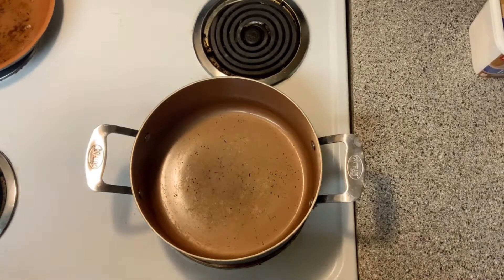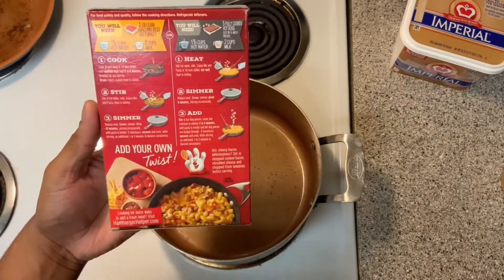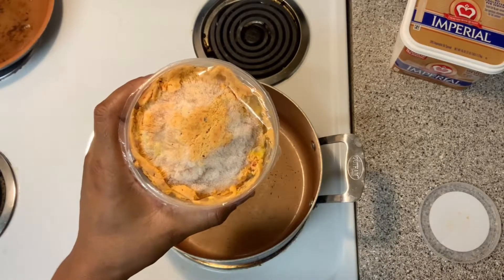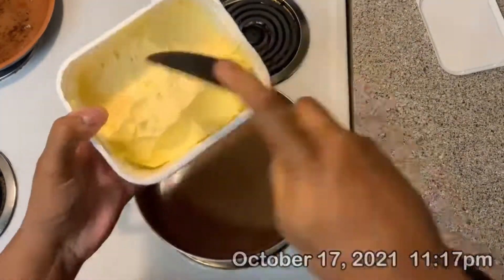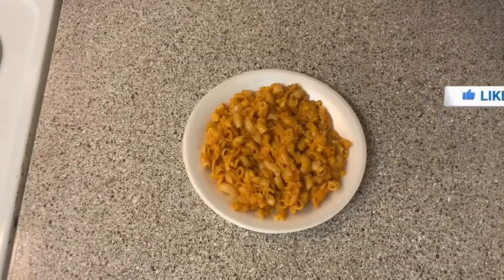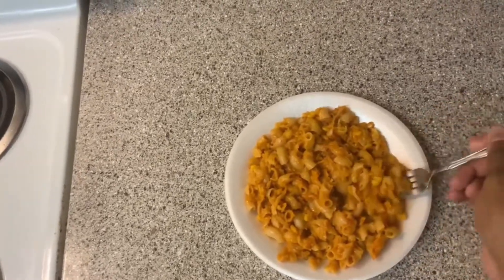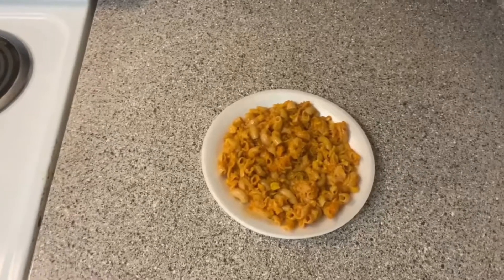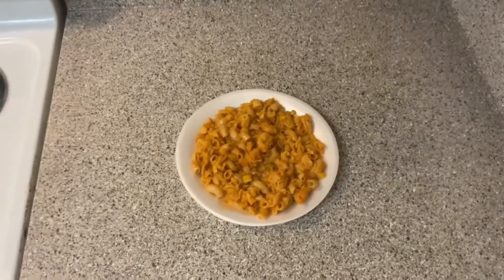How To Make Box Hamburger Helper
🎮 Add me on Psn: Jagger_Loco